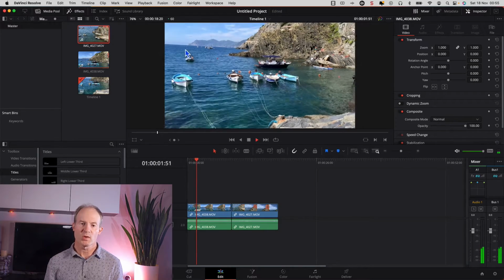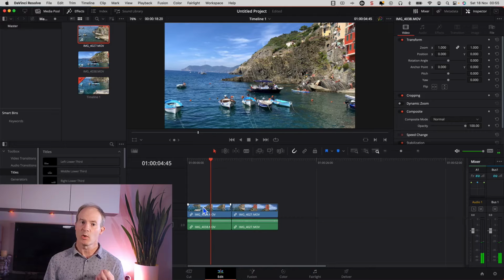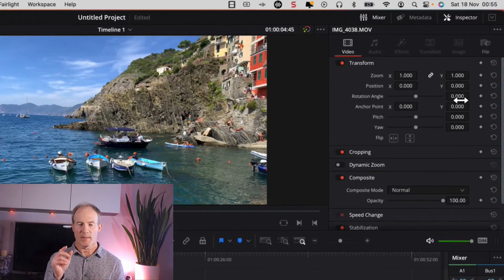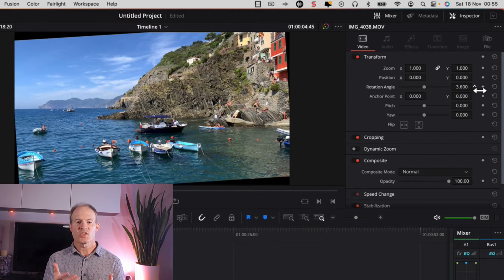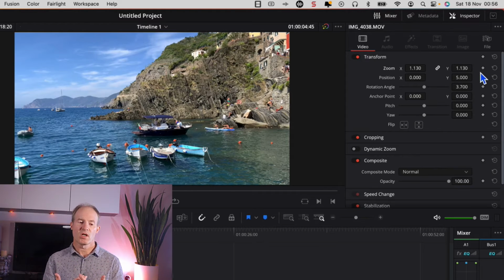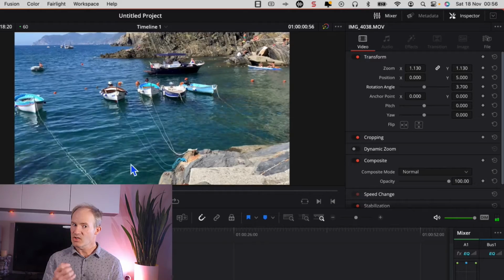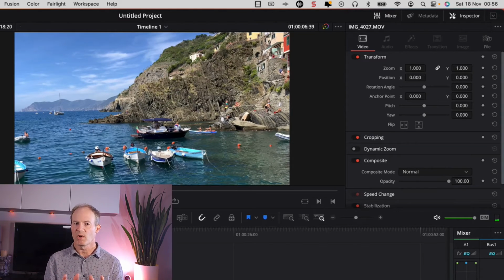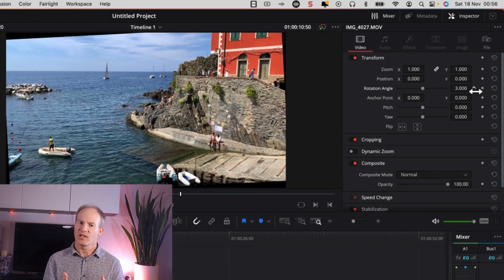HOW TO FIX a wonky horizon with Davinci Resolve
Does your video footage have a wonky horizon? Fortunately it's very easy! I will show how to fix a wonky horizon using Davinci Resolve but this technique should easily apply to other video editors including Adobe Premiere etc